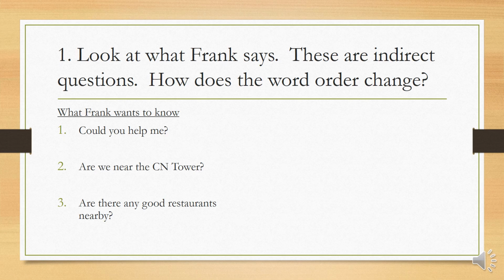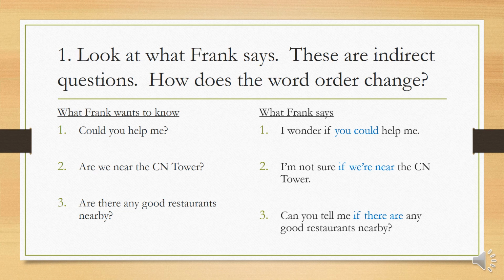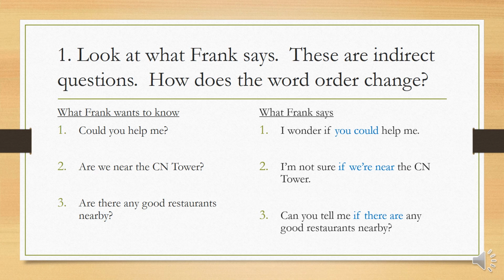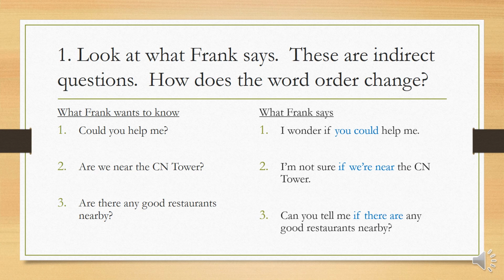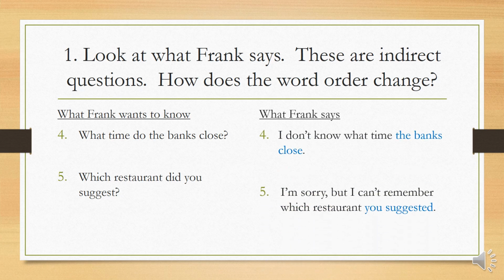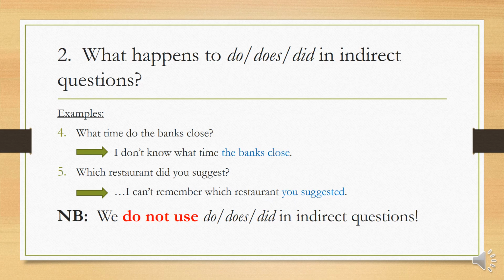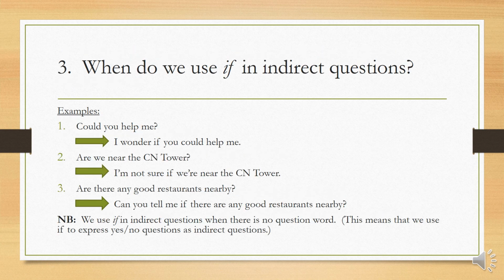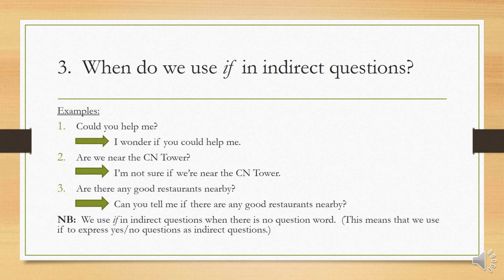INT SB Unit 11 Indirect Questions Page 87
Indirect Questions Explained